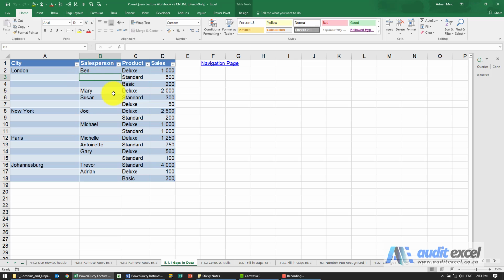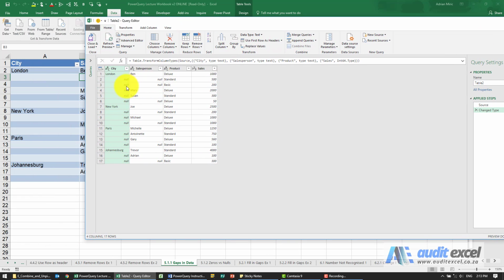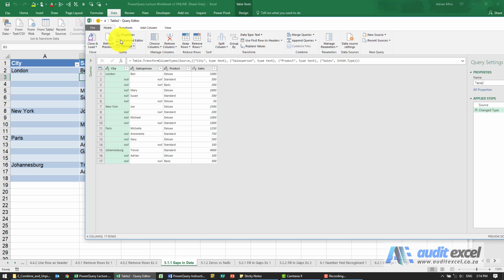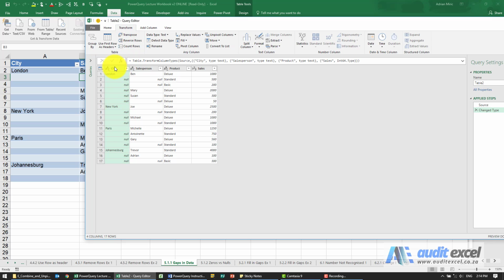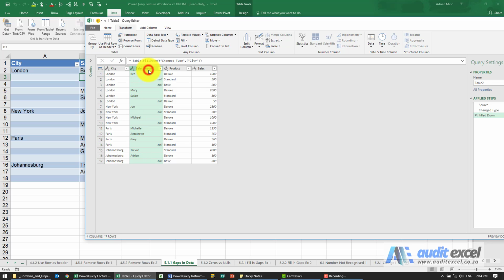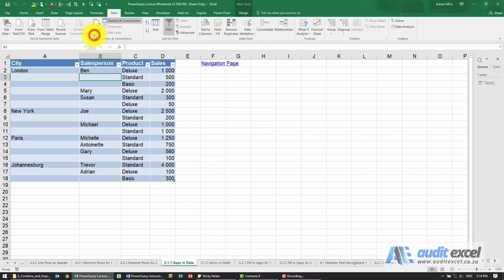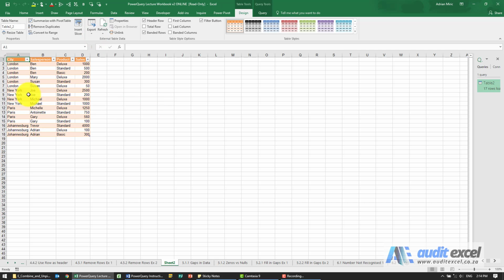Automatically fill blank cells with cell above/ below with PowerQuery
00:00 Fill in the gaps between lists in Excel PowerQuery
00:26 Import the report into PowerQuery
00:35 PowerQuery shows blank cells with a null
00:48 Fill in the blank cells with the cell above (down)
01:16 Fil in the blank cells based on the cell below (up)
01:34 Export the filled in list back into Excel

How to convert lists (more likely reports) into a complete database where any blanks in the columns are filled in with information from the row either above or below it. Useful when working with reports from systems which show sub headings but then leave blanks below with the assumption that the person reading the report will know to look at the sub heading. Using this tool in PowerQuery means that every row will contain all the information relating to that row.